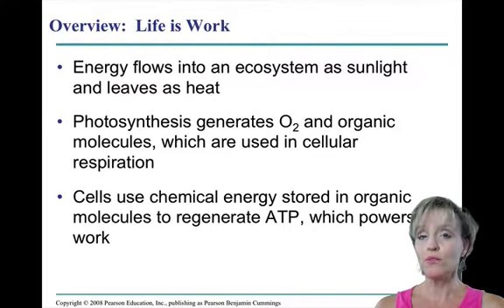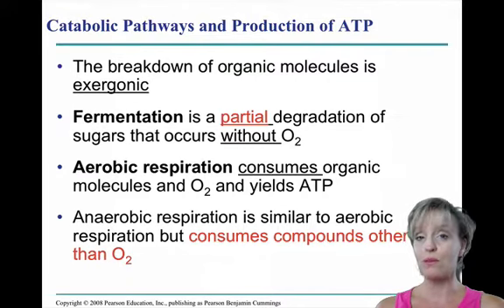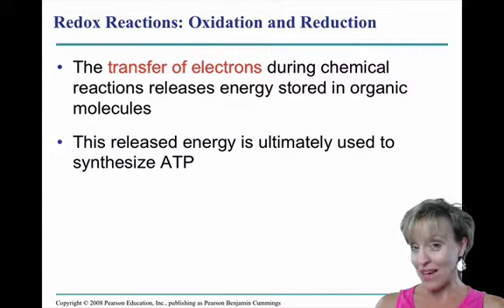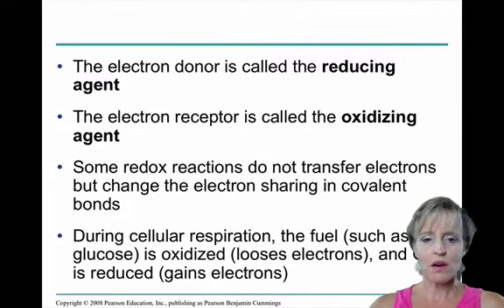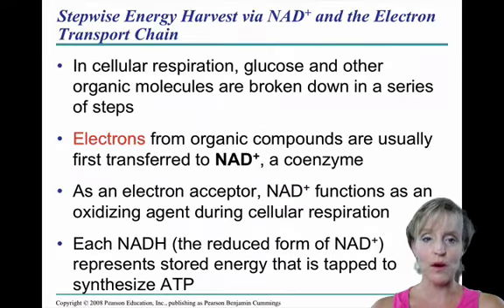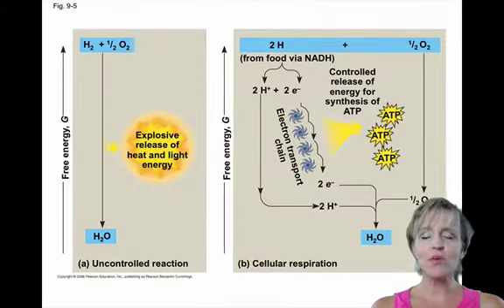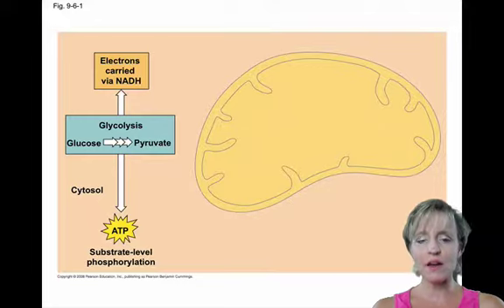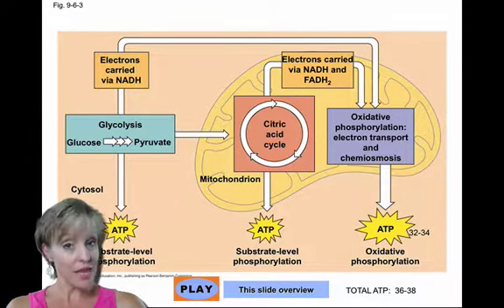9 1 Aerobic Cellular Respiration